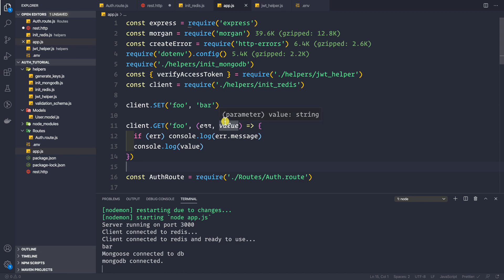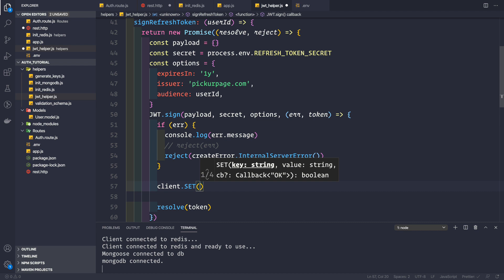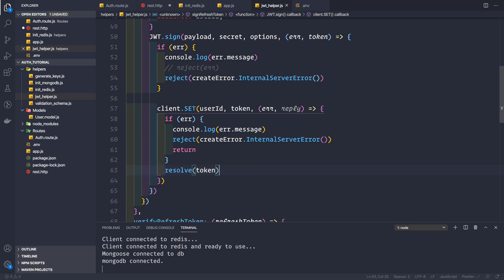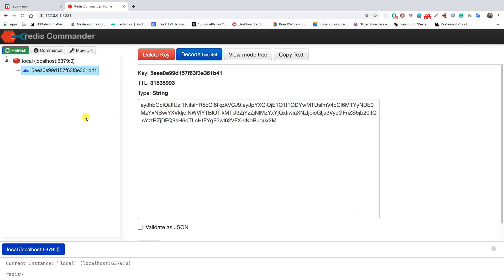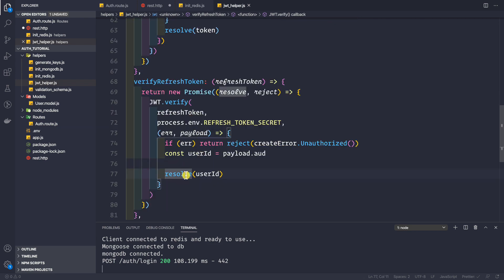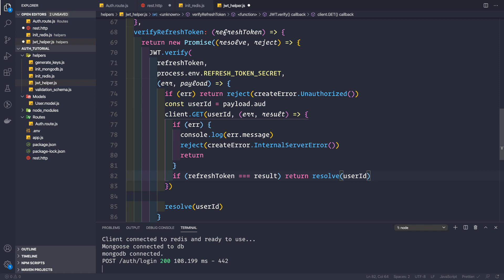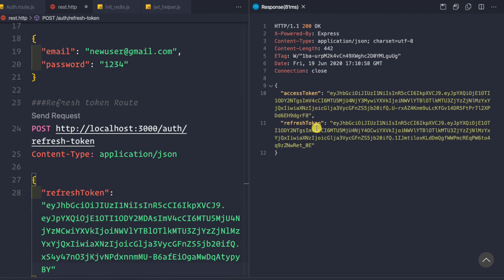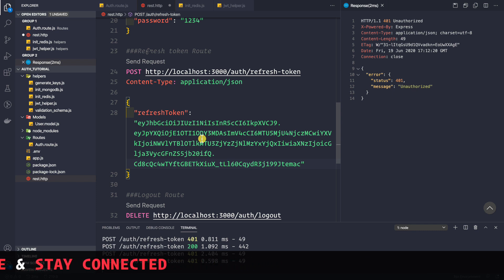18. Blacklisting Refresh Tokens using Redis | Node JS API Authentication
In this video we will see the logic of blacklisting our refresh tokens and for that we are going to use Redis to store the tokens and then validating them before generating a new pair.